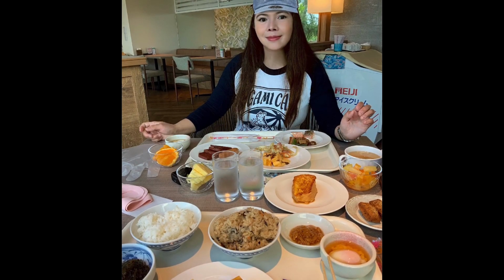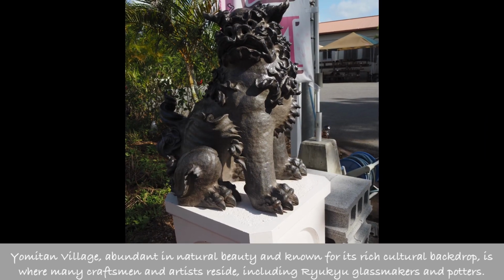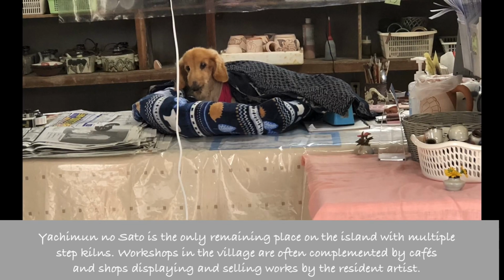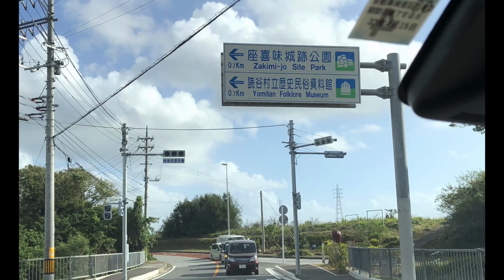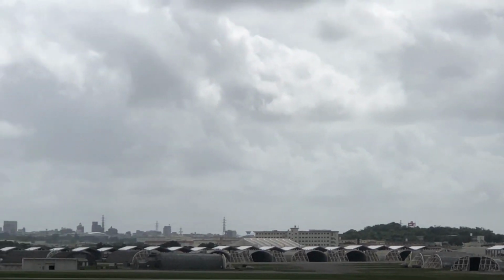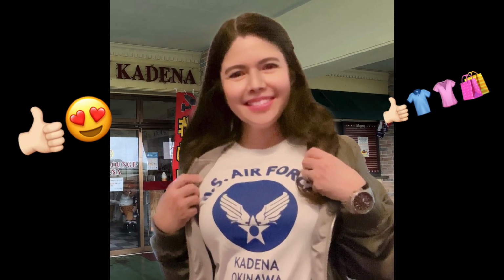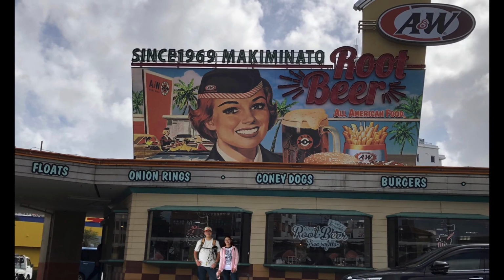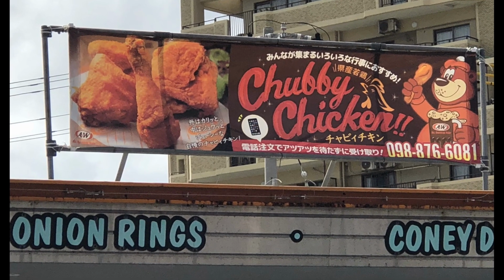Yomitan Pottery Village ( 読谷山党), Kadena Sky Lounge (営業中道の駅かでな) and A&W Makiminato 2️⃣0️⃣2️⃣0️⃣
Yomitan Pottery Village ( 読谷山党) is an adorable little village comprised of a series of small houses, kilns and shops that sprawl over a small hill in Yomitan, just north of Kadena Air Base. Yomitan’s Yachimun no Sato (Pottery Village) is a pottery mecca with numerous workshops and galleries. Among artists working there are Living National Treasure Jiro Kinjo (人間国宝金城次郎窯陶芸工房) and his group of artisans. Yachimun no Sato is the only remaining place on the island with multiple step kilns.
Second stop is at Kadena Sky Lounge (営業中道の駅かでな where there is a 4 storey building and the 4th floor is the observatory floor. From there, we could see US Kadena air Base and got a good look at some of the military aircraft landing & taking off. In addition, we also got cool Kadena Air Base souvenir shirts from the ground floor shops.
Finally, it was time for a good lunch at A&W. I recommend the Chubby Chicken, hands down.